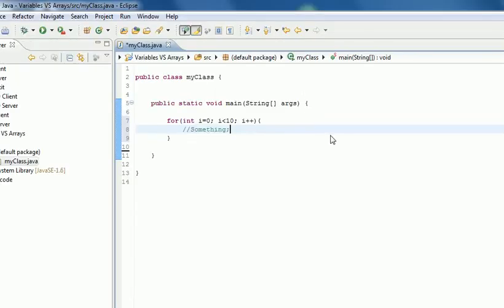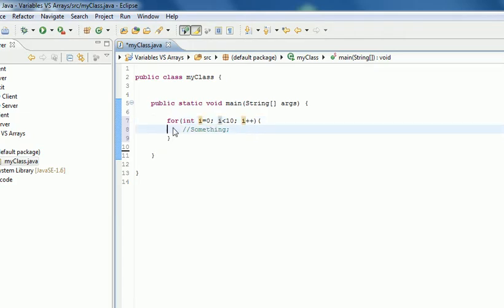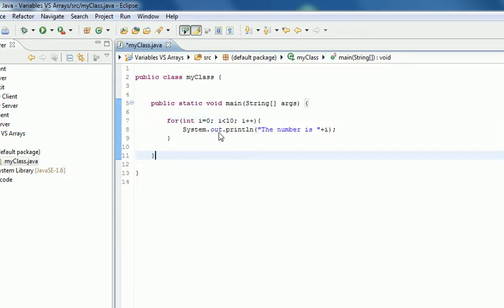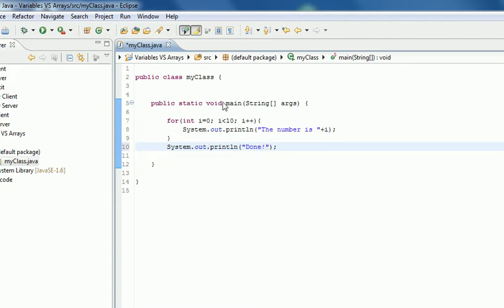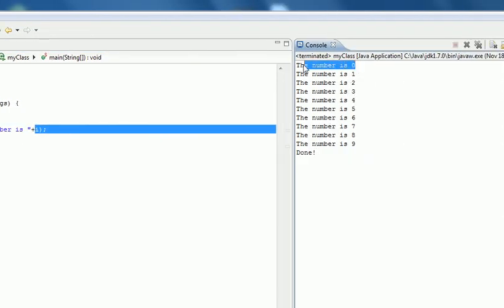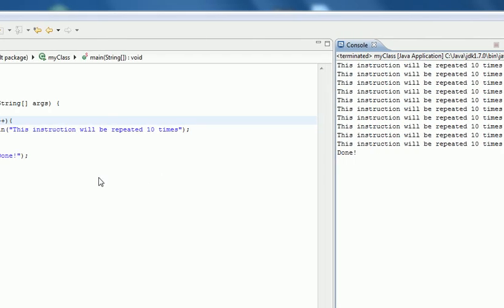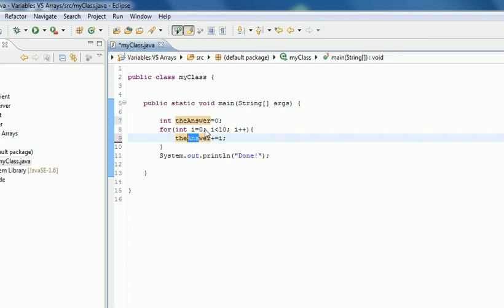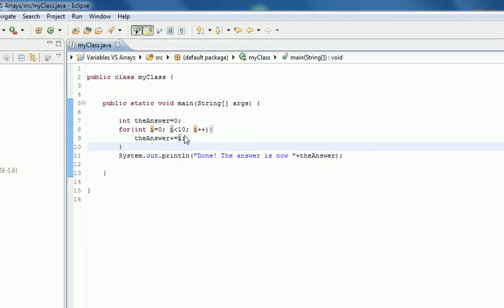Java: How to use "For" loops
I'm just explaining what "For" loops are and how they can be used in java.